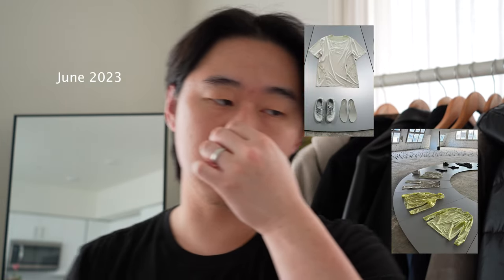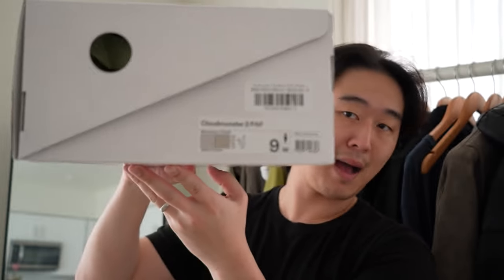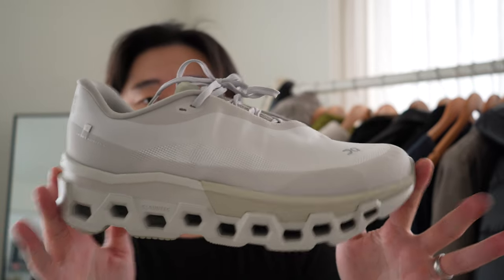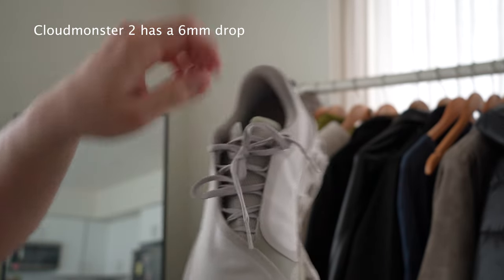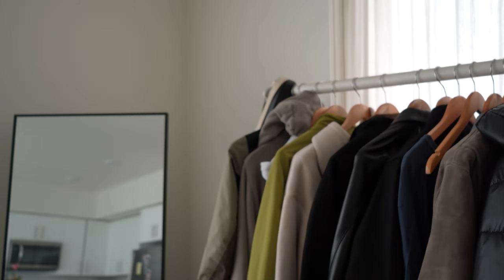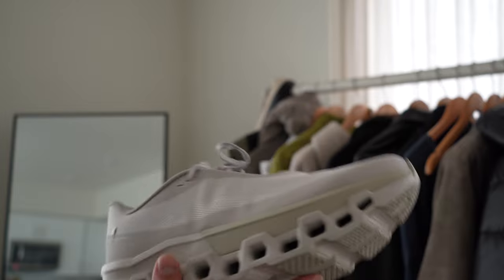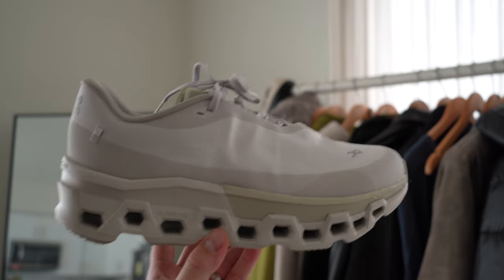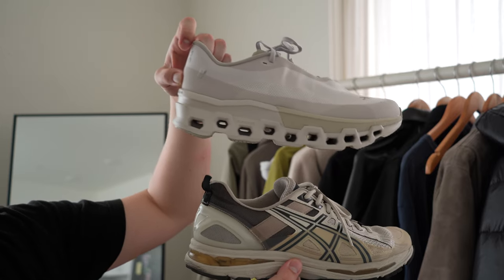Post Archive Faction On Running Cloudmonster 2 Review